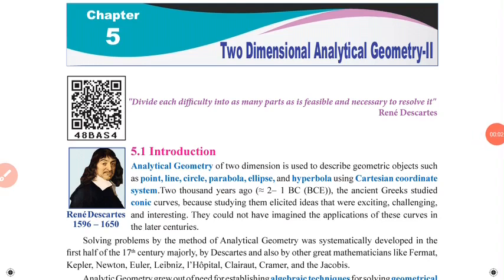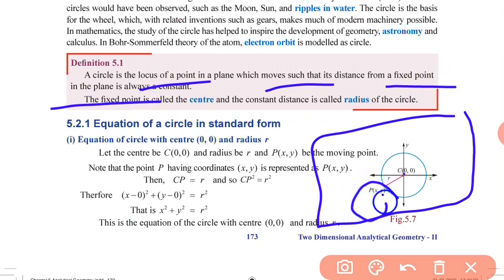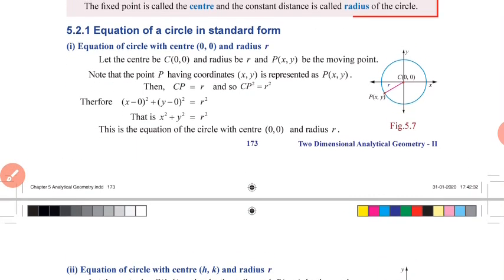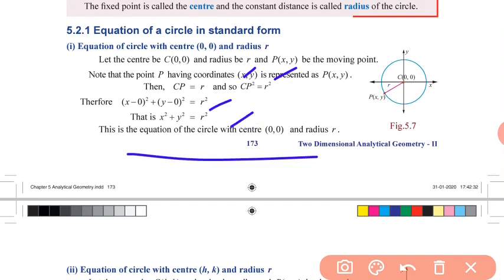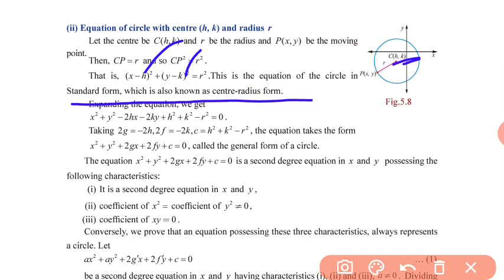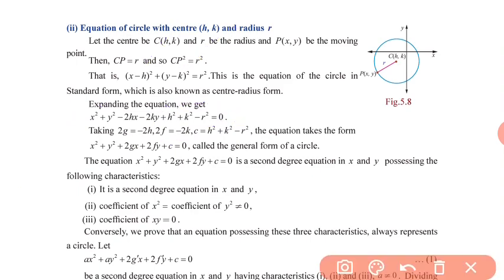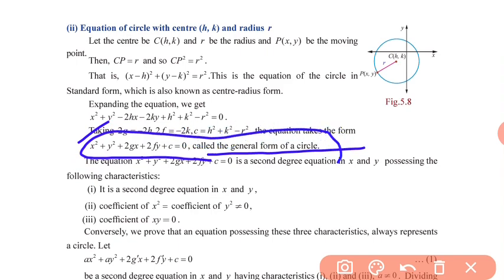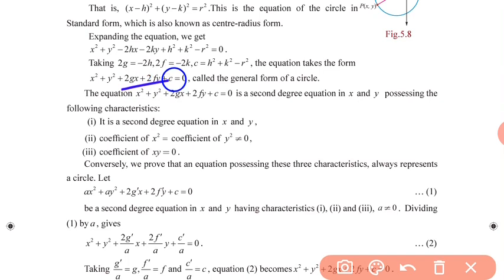+2 maths chap-5 (part-1)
Circle, theorem